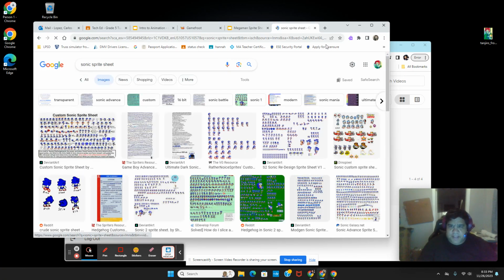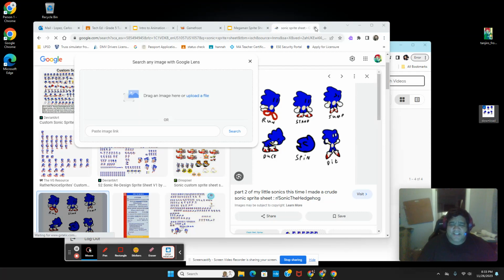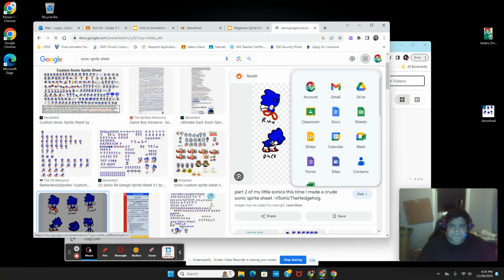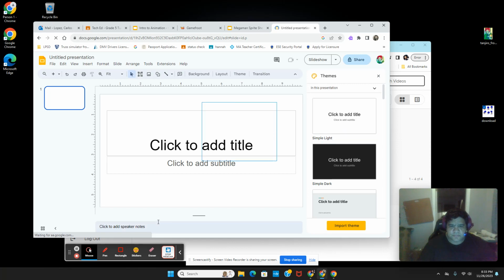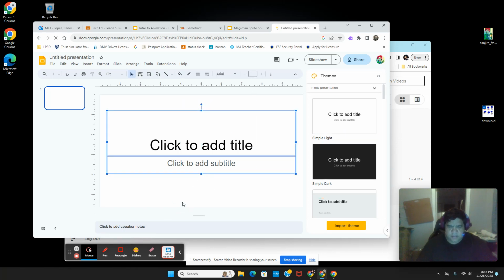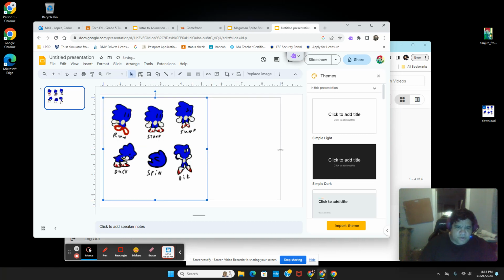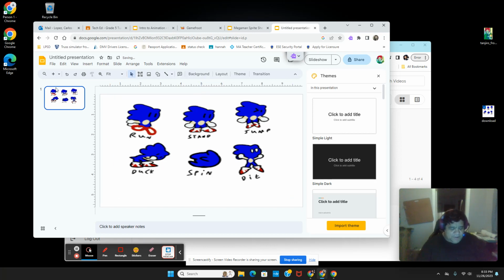Intro to Sprite Animation w GameFroot Google Slides